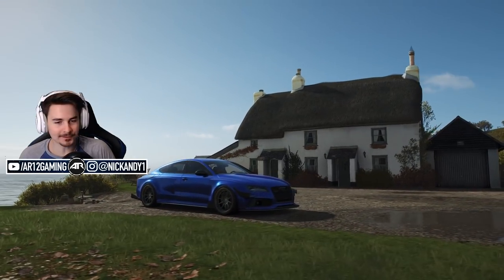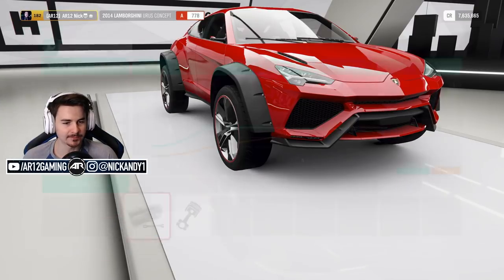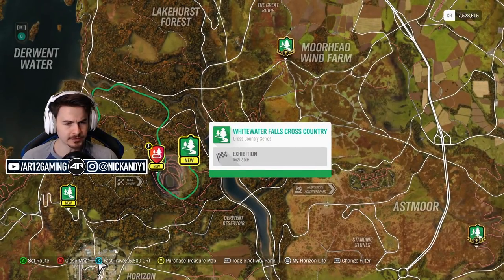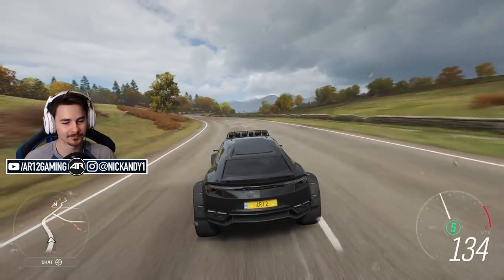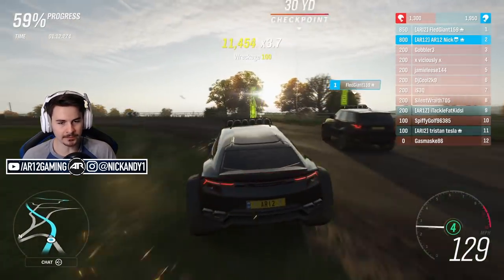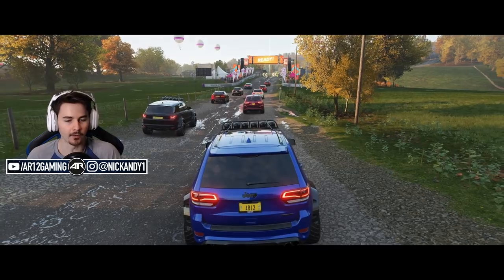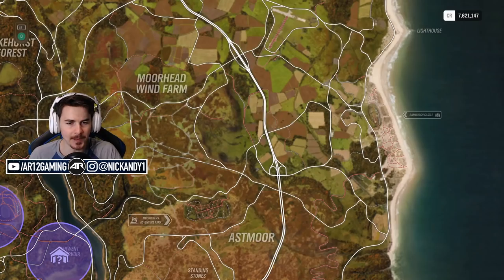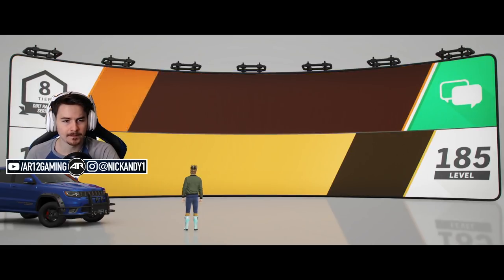Forza Horizon 4 Let's Play : Lifted Jeep Trackhawk!! (Part 17)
Today we're continuing our Forza Horizon 4 Let's Play by unlocking this Jeep Trackhawk in Forza Horizon 4!